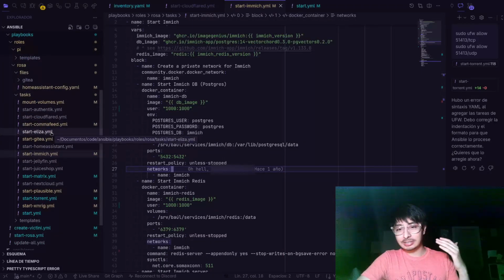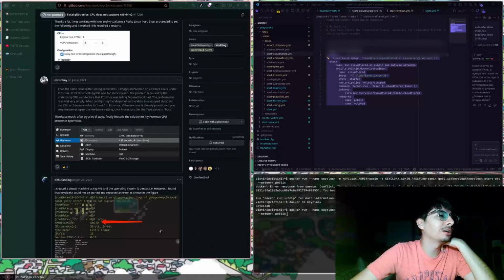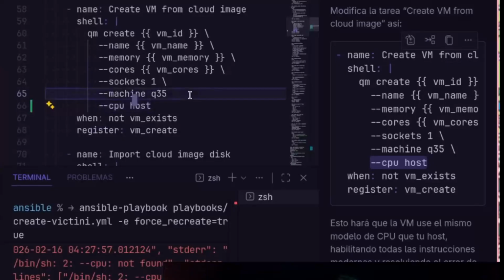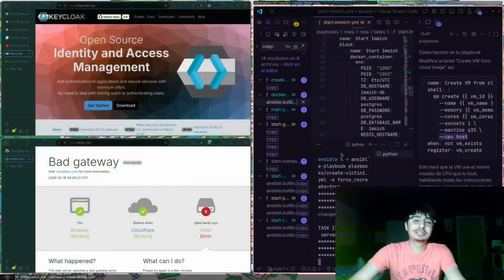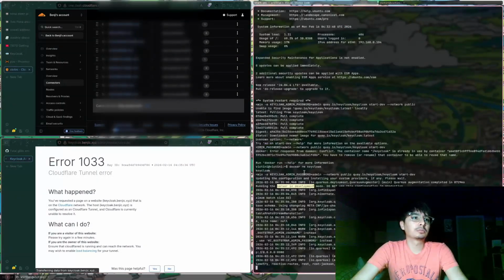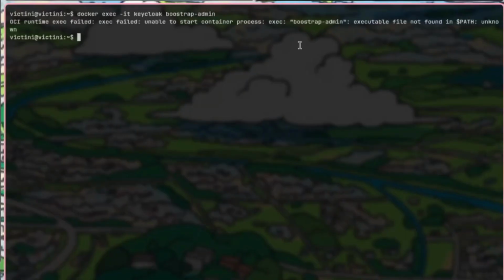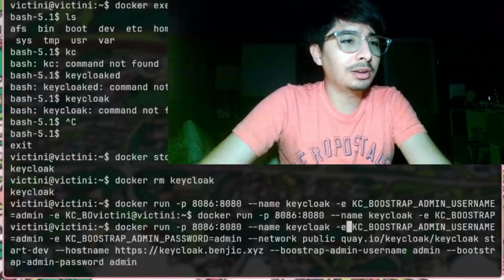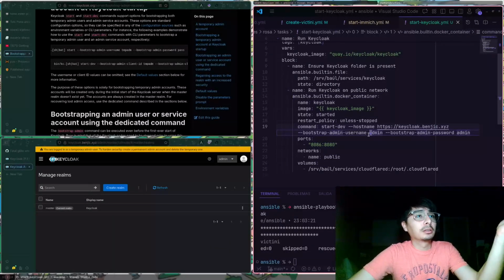watch me struggle to start a docker container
what sholud I install next? lmk in the comments below :)